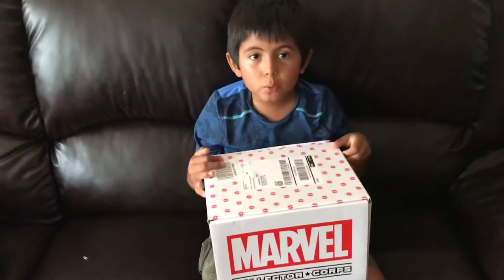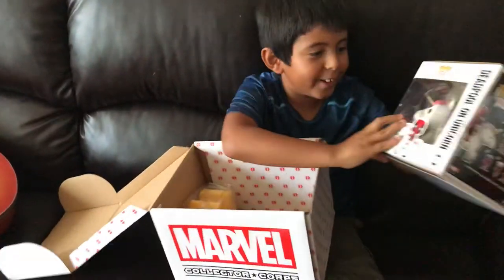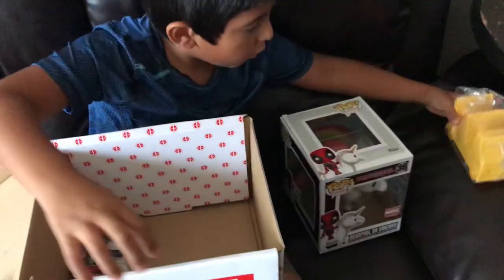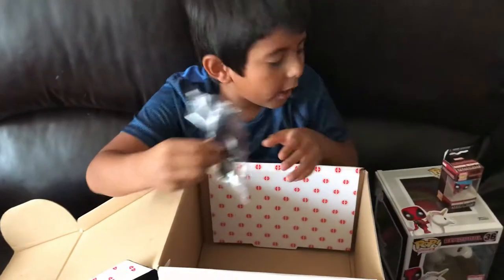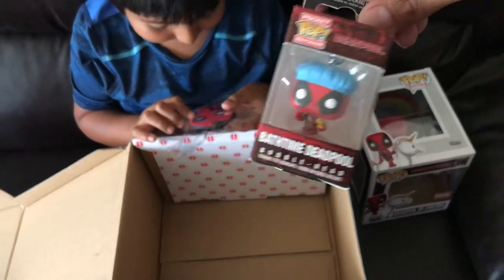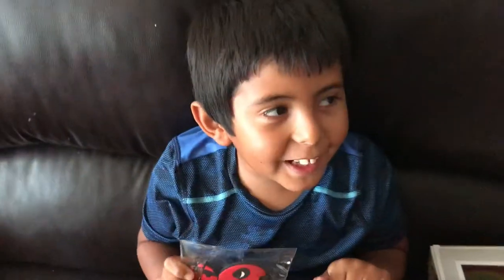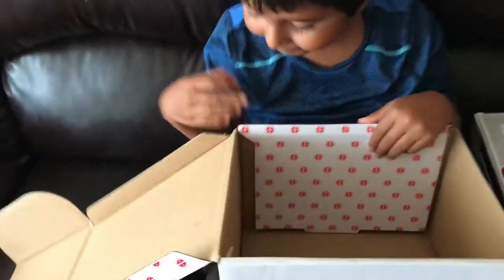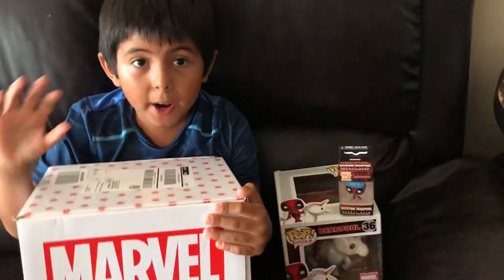Kike Unboxing DEADPOOL’s Amazon Marvel Collector Corps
My son Kike like it , but hope they improve the quality of the content and the box like the previous boxes !